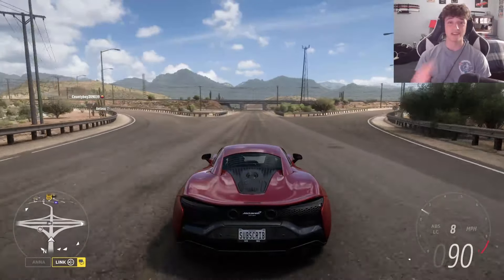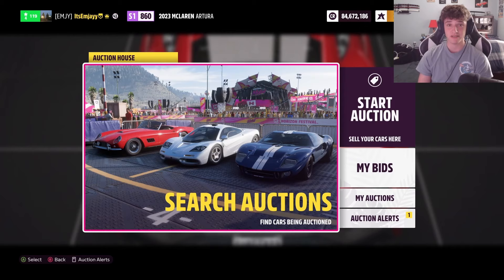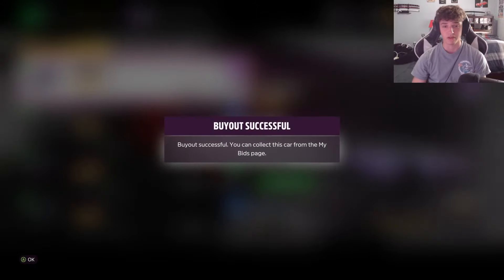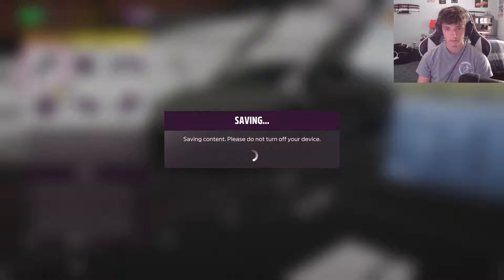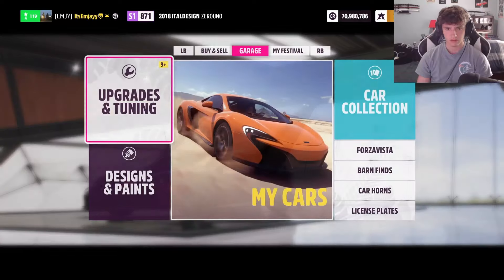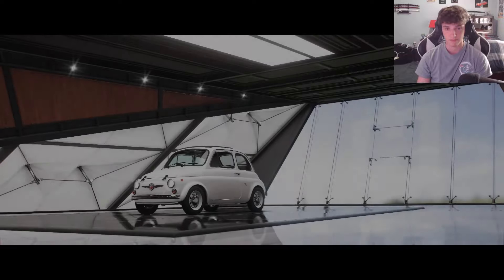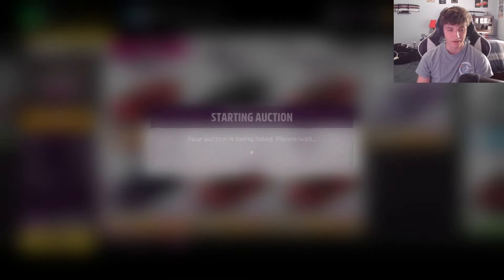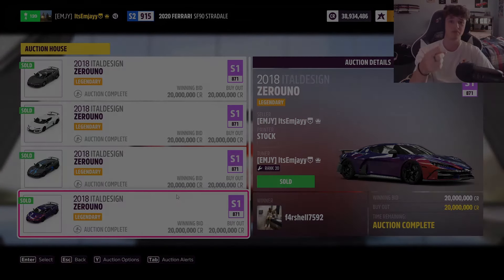Getting 100,000,000 Credits *IN 5 MINUTES* In Forza Horizon 5!